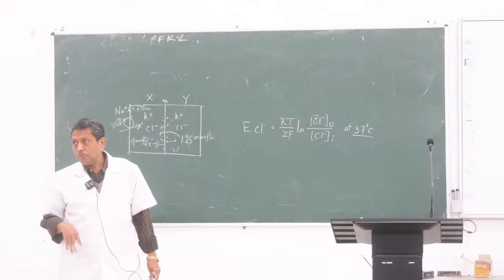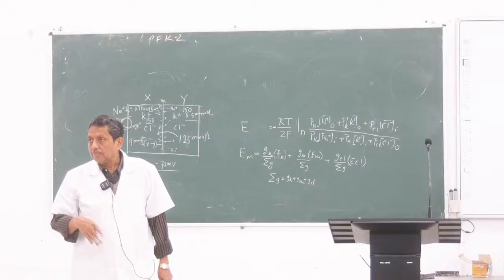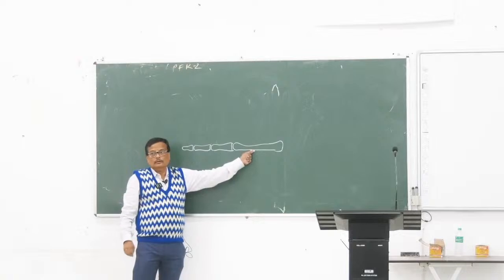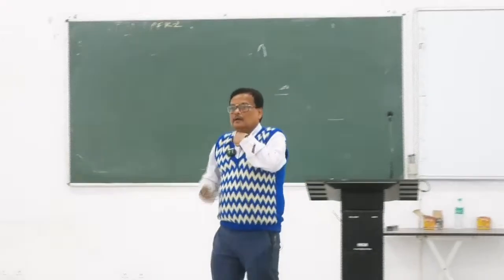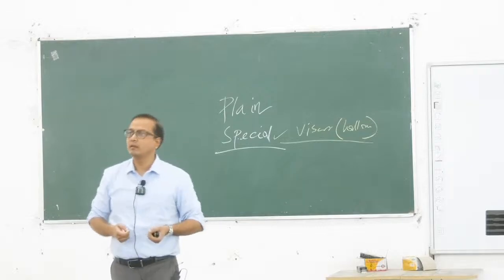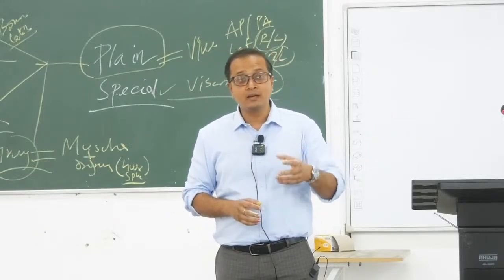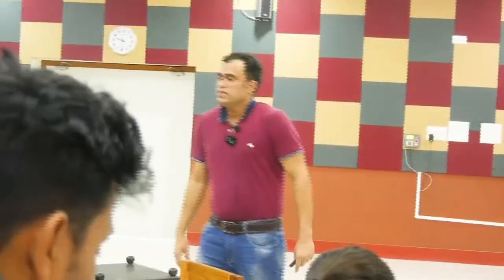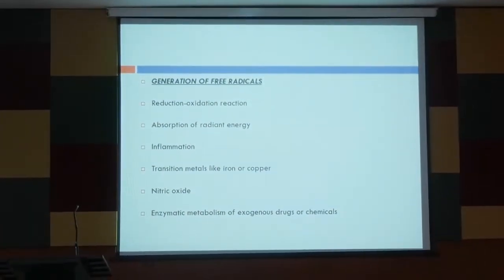13-12-23 ( 1st YEAR & 2nd YEAR) MBBS CLASS (21-22, 22-23, 23-24) SESSION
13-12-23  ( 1st YEAR) MBBS CLASS (21-22, 22-23, 23-24) SESSION